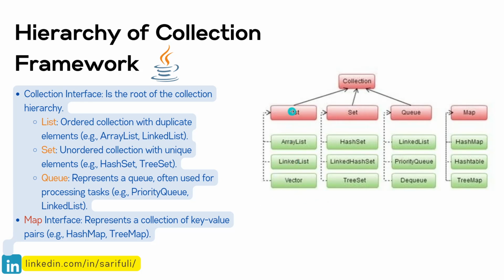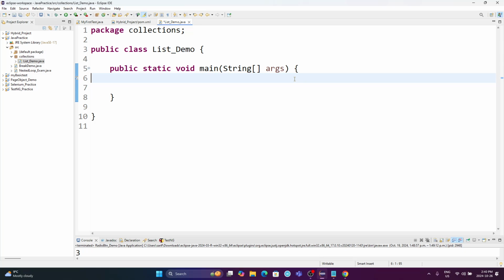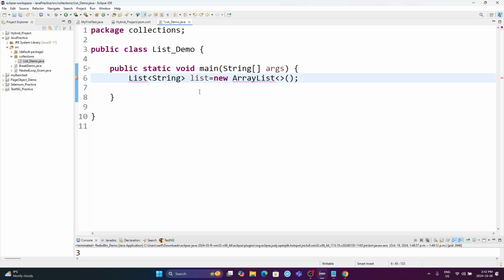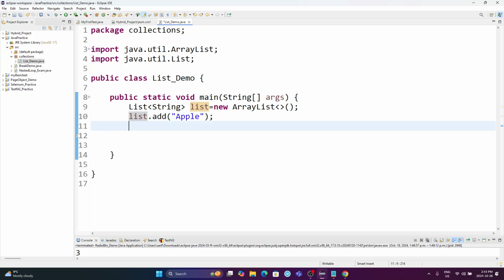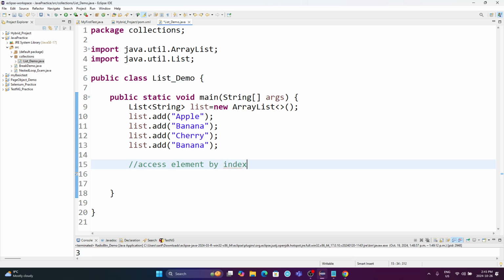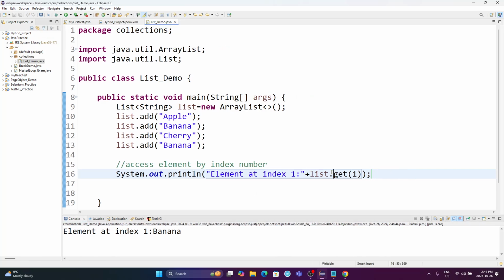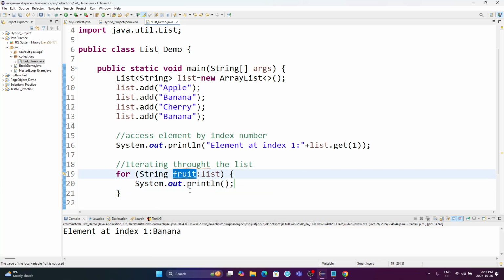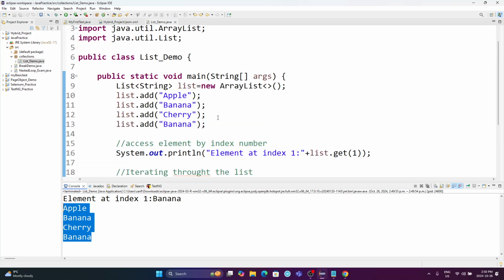Java Collections Framework-Part 3: List Interface in Java Collection Framework with Example!🔥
+ Learn Java basic from scratch
+ Java Collections Framework introduction
+ List Interface in Java Collection Framework

📌Collections Framework introduction :
The Collection in java is a framework/API that provides an architecture to store and manipulate the group of objects.
It refer to java.util package
Java Collection can achieve all the operation that we want to perform on a data such as searching, sorting, insertion, deletion and manipulation.
The size is infinite. It can contain multiple types of data.
The Collection framework provides many interfaces as: (Set, List, Queue ) and classes as:(ArrarList, LinkedList, HashSet, LinkedHashSet, TreeSet etc.)